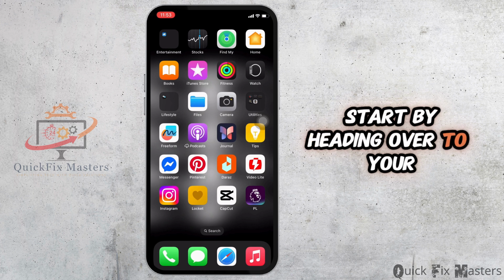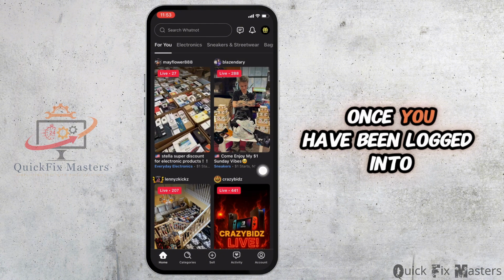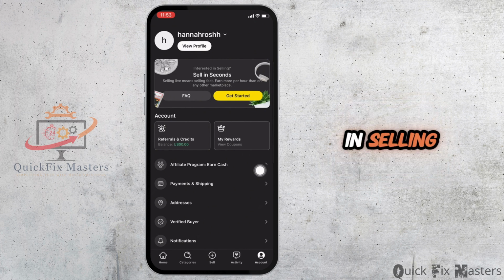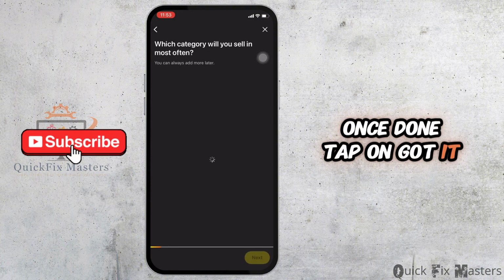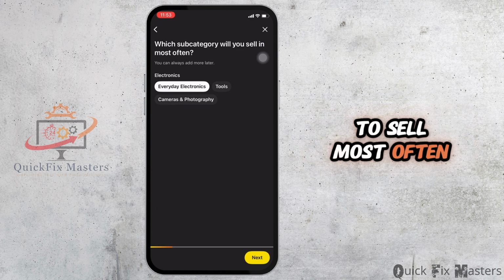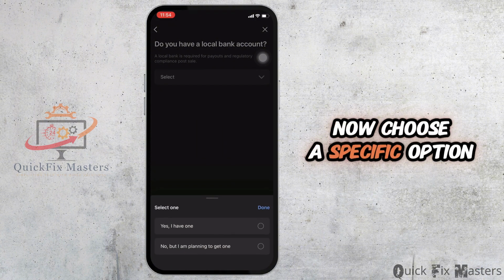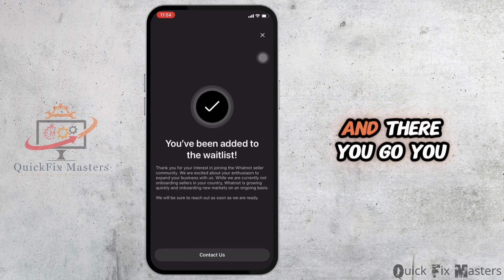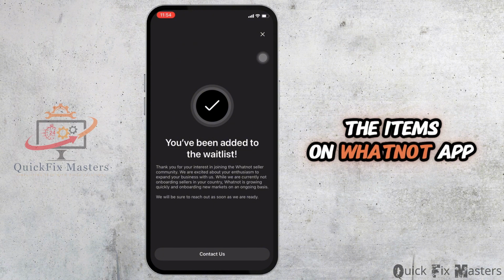How to Set Up Seller Account on Whatnot App (2026 Tutorial)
Want to sell on Whatnot? This 2026 tutorial shows you how to set up seller account on Whatnot app. Learn how to apply for selling, list items, and start making sales. Also covers how to register as seller Whatnot, Whatnot marketplace setup, and sell products on Whatnot 2026.

Timestamps:
0:00 Introduction
0:10 How to Set Up Seller Account on Whatnot